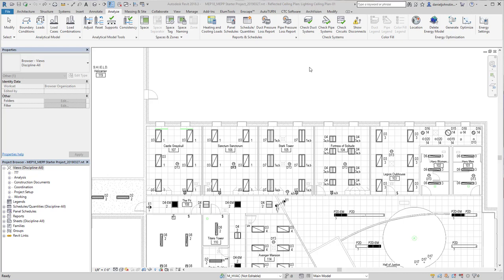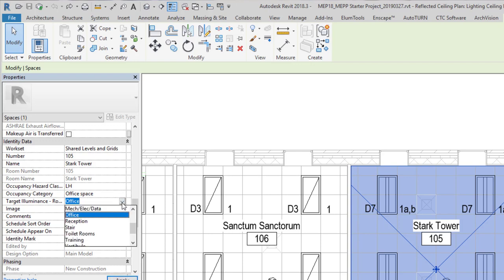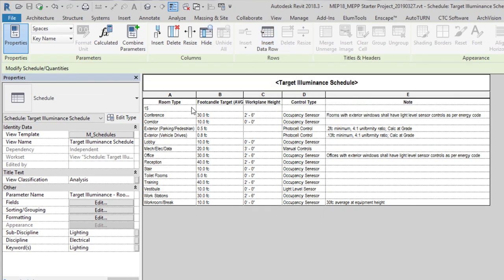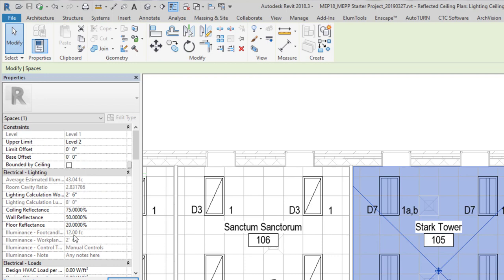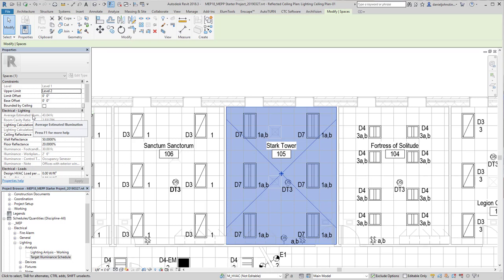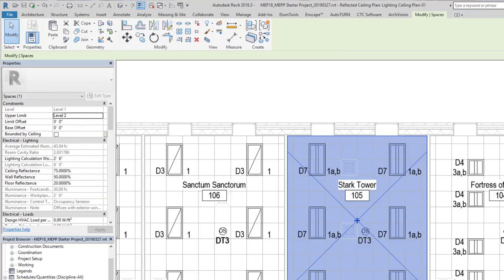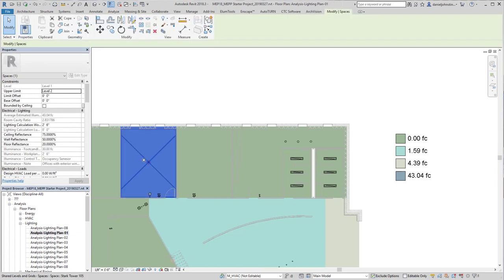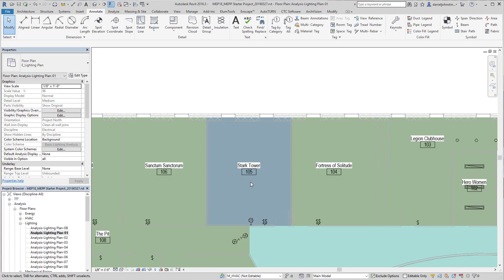01 MEPPP Target Illuminance Parameters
Learn about CTC Software's MEP Productivity Pack (MEPPP) update and the new parameters and analysis views to aid in lighting design. Capture light level design intent, visual preliminary (zonal cavity method) values before formal calculations in ElumTools.